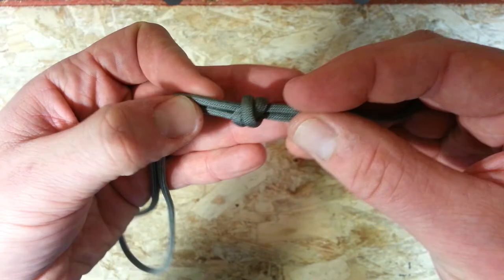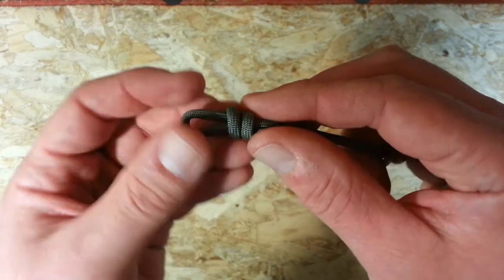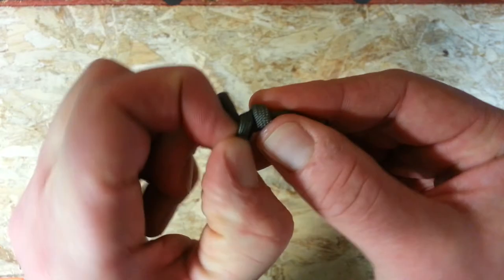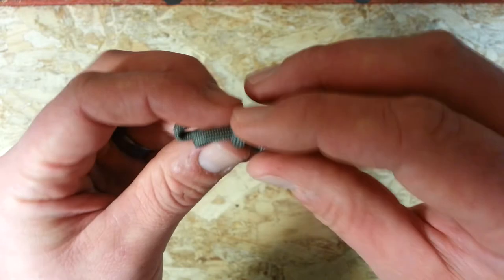Simple Paracord: Bugle Cord (decorative Military Lanyard braid)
Do you like the content I produce? Much appreciated!
Paracord Supplies
Amazon Homepage

The Bugle Braid is a decorative Military Braid that has many uses beyond being a strap or lanyard on the instrument that gives it its name. The key is keeping things neat, tidy and regular as you weave this - time spent i nthe process makes for a great looking paracord lanyard, key fob or even bracelet. - Cameron

Was this video useful for you? Do you like knives, survival equipment, tactical gear and other Every Day Carry type stuff?

This is a channel where the gear is EveryDay because you wont see any $800 customs, but it's also Every Day because I always go prepared - just as you probably do.